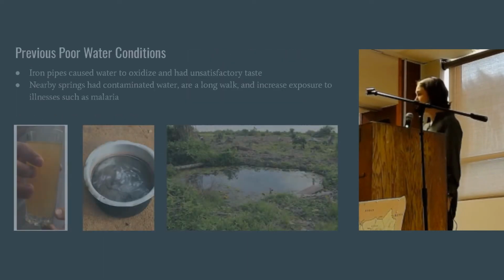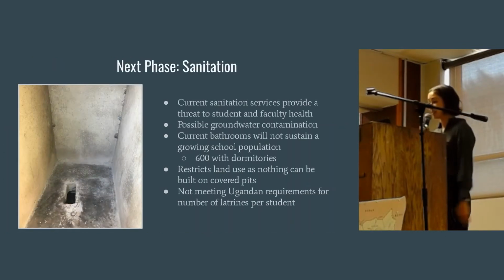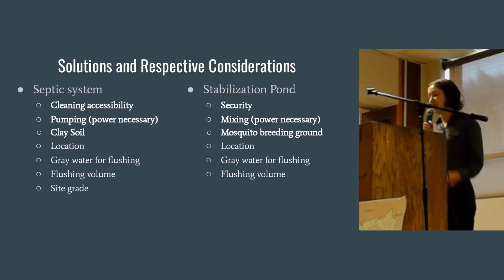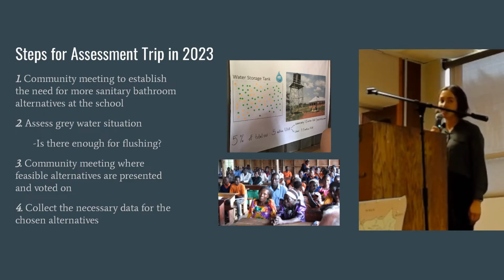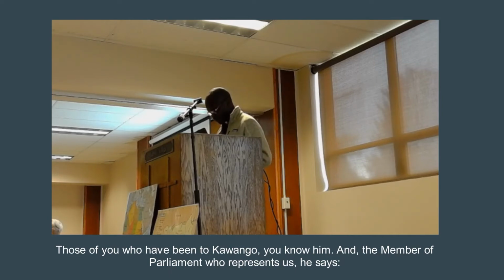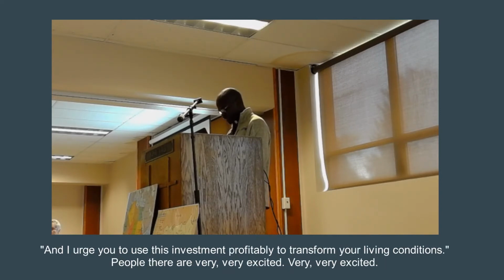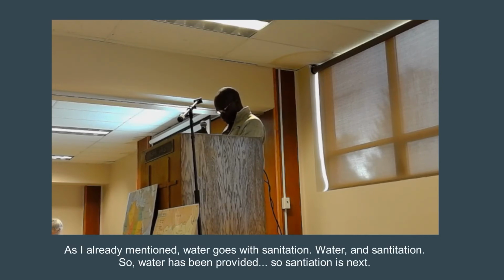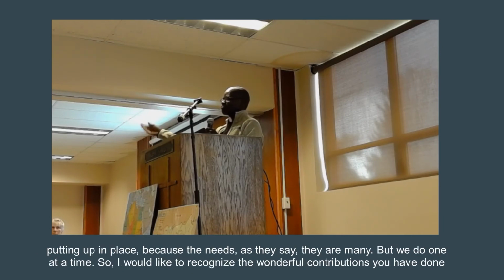The Julius Foundation 2022 Dinner with Fr Julius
After not being able to travel the last two summers, Fr. Julius made it back to Helena in 2022! The presentation begins with updates from the Carroll College Engineers Without Borders Chapter on their past progress and future plans. Then Fr. Julius explains what has been happening in Uganda since his last visit and what our upcoming goals will be at The Julius Foundation.